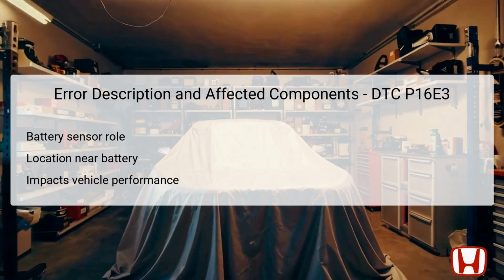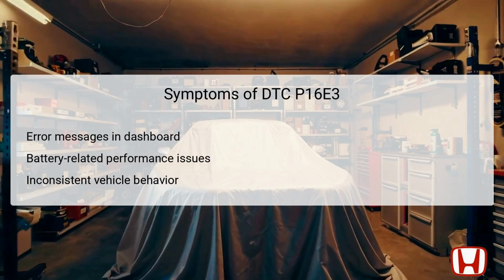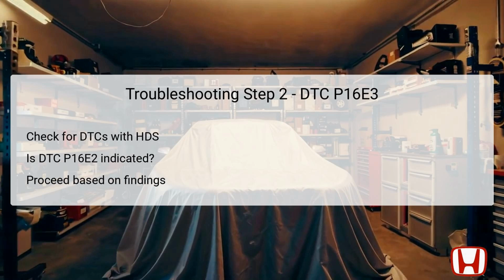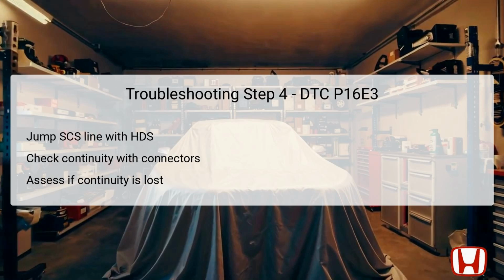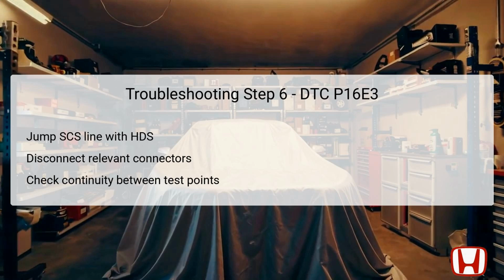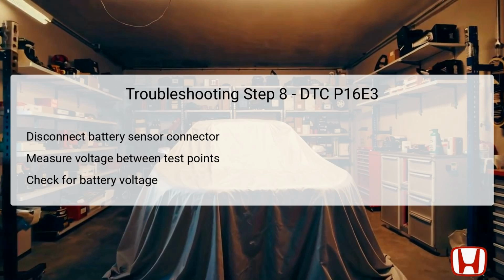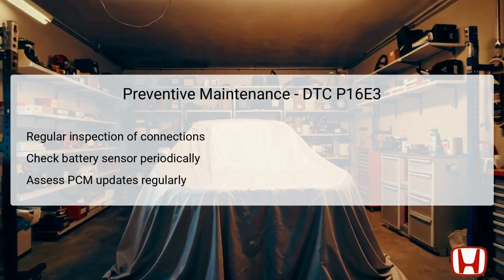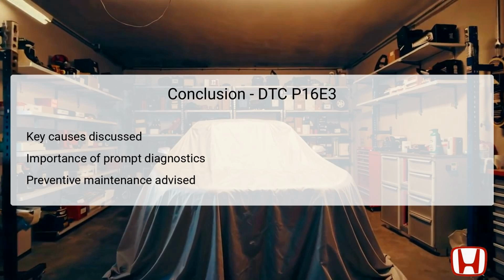DTC P16E3: PGM-FI-Battery Sensor LIN Communication Error - Honda CR-V 2011-2016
Join the STEP Diagnostics early access list:
​ In this video, you'll learn about the DTC P16E3 error code, which indicates a battery sensor communication issue in Honda CR-V models from 2011 to 2016. We'll cover the role of the battery sensor, the potential causes of the error, and step-by-step troubleshooting to diagnose and resolve the problem effectively, ensuring optimal vehicle performance. Plus, we'll highlight preventive maintenance tips to keep your car's electrical systems in top condition.